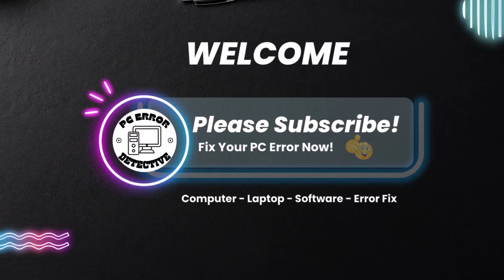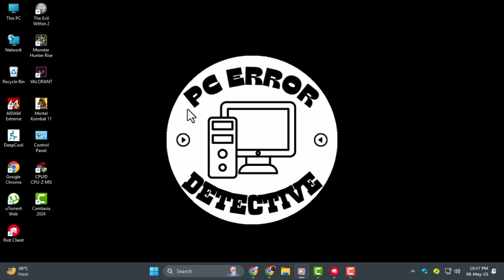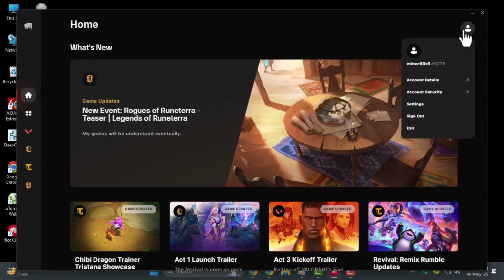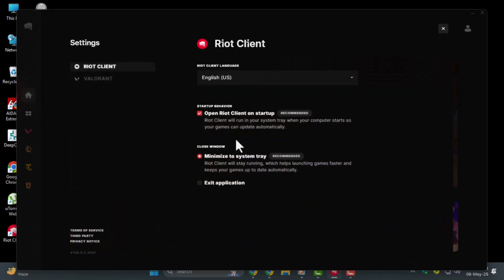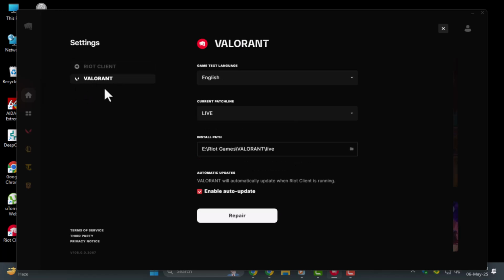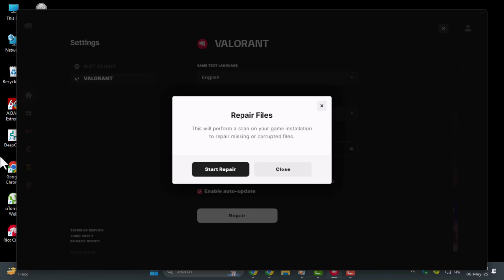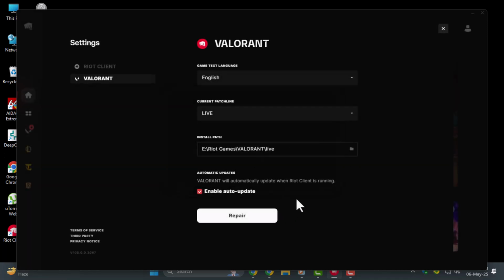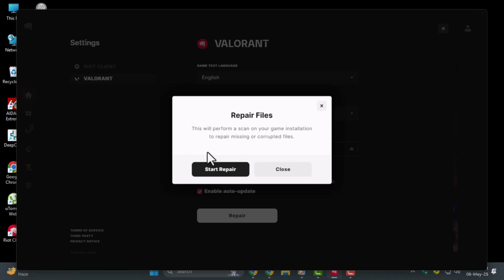How To Use Riot Repair Tool In Valorant - Step-by-Step Guide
How To Use Riot Repair Tool In Valorant

The Riot Repair Tool is a useful utility for players encountering issues with Valorant. Many gamers face technical problems such as crashes, glitches, or connectivity errors while playing. The Riot Repair Tool helps to diagnose and fix these issues by scanning the game files and making necessary repairs. Whether you're having trouble with the game not launching or experiencing in-game performance issues, this tool can assist in resolving common problems. In this video, we will guide you through using the Riot Repair Tool to get your game back to running smoothly.

* How to fix Valorant not opening
* Riot Repair Tool troubleshooting
* Valorant crash fix with Riot Repair Tool
* Valorant not launching solution
* How to use Valorant repair tool for errors